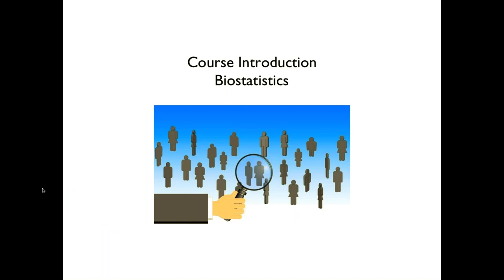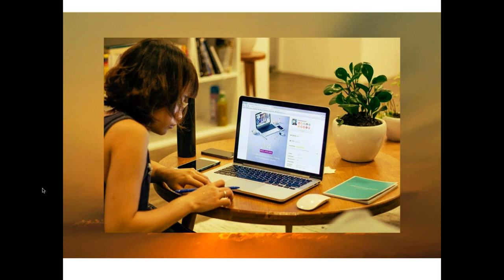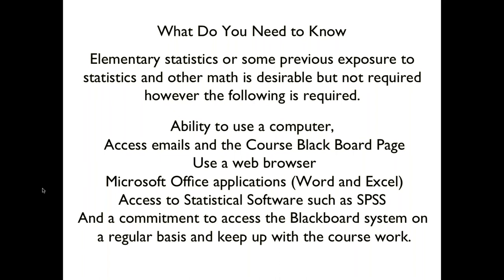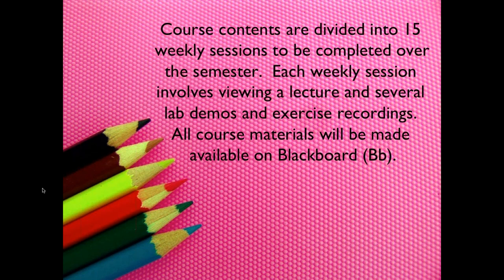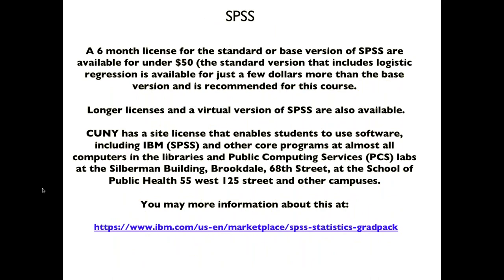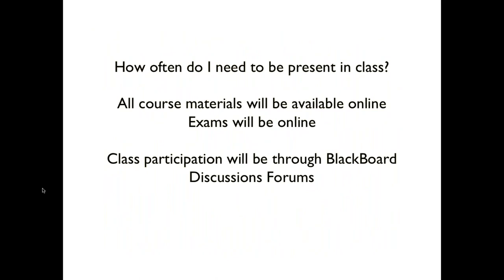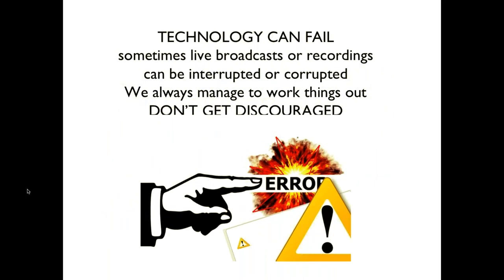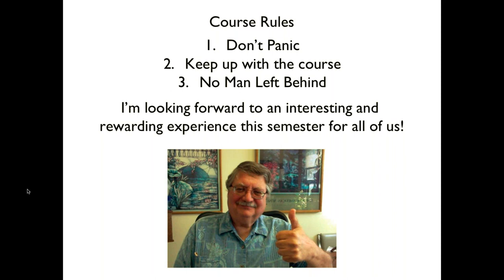Introduction to PH750